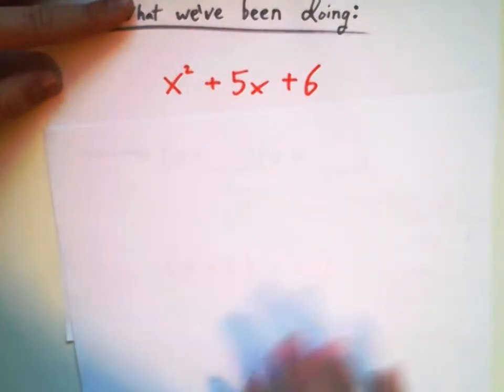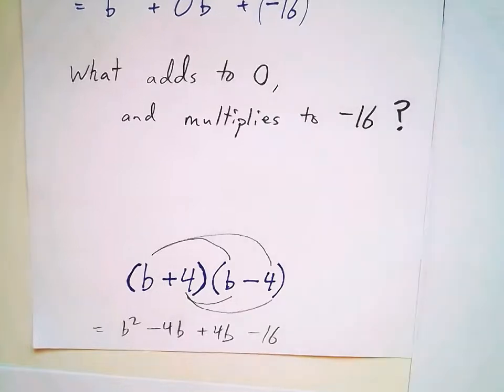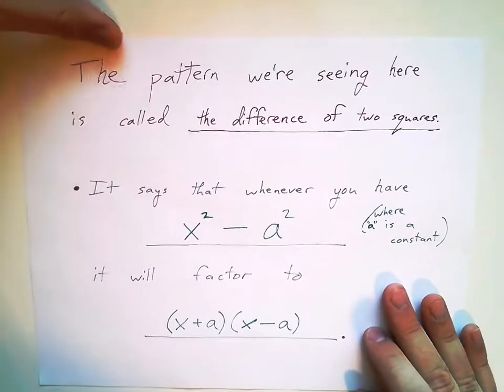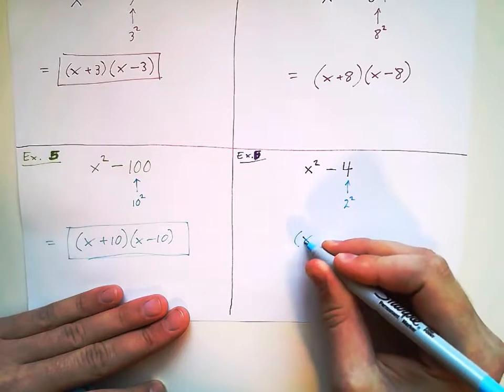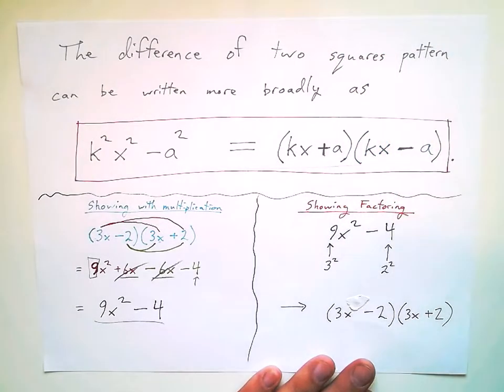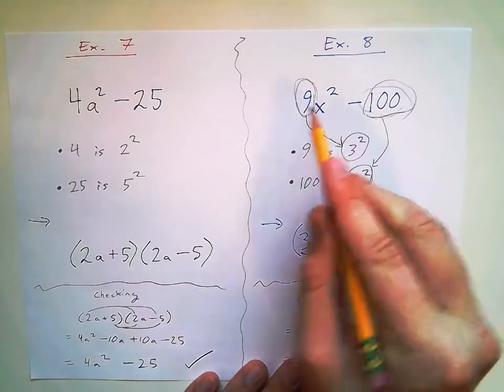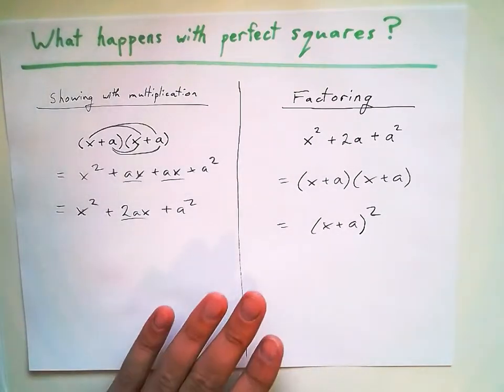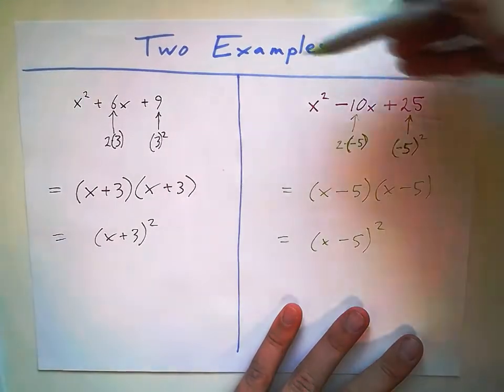2.3(C) - Factoring Quadratics Special Cases (Math 2)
Perfect squares and difference of two squares.